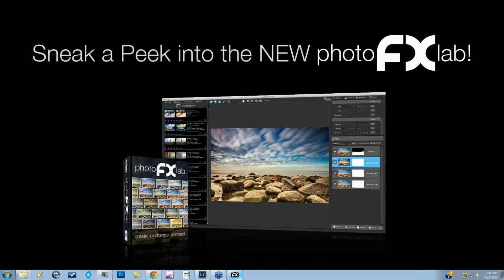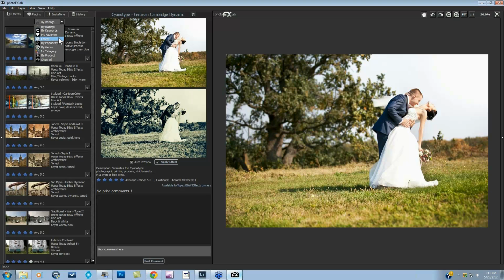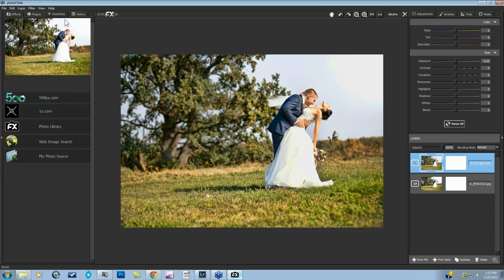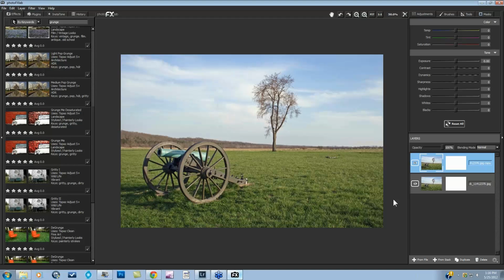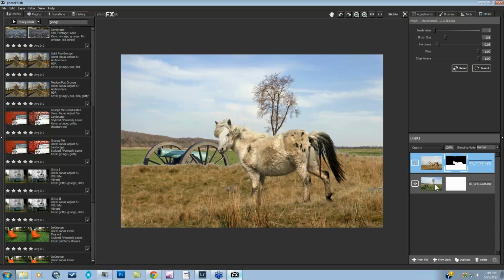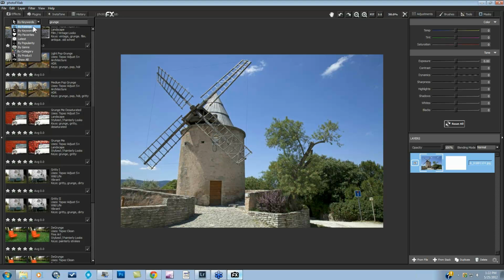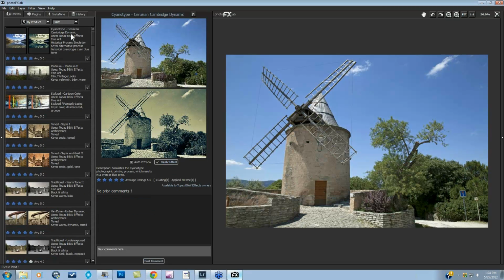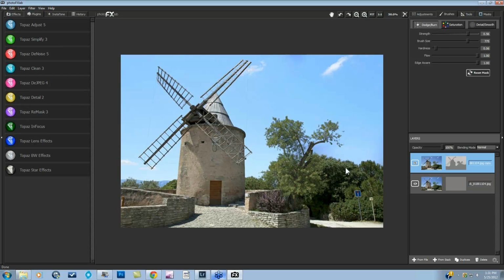Sneak Peek into the NEW photoFXlab™, by Topaz Labs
The soon-to-be-released photoFXlab™ is a one-stop Topaz workshop!  A standalone application with full access to all of the Topaz plug-ins (including ReMask), photoFXlab™ instantly connects you to all of the Topaz effects in a searchable library.  Featuring a layered workflow with masking capabilities, selective enhancement brushes with edge-aware technology and a fun new way to InstaTone™ your images, photoFXlab™ is the new way to experience Topaz.